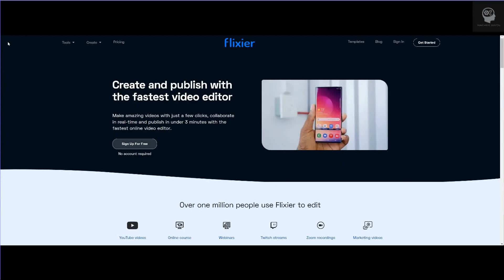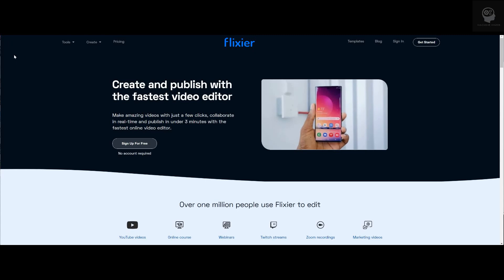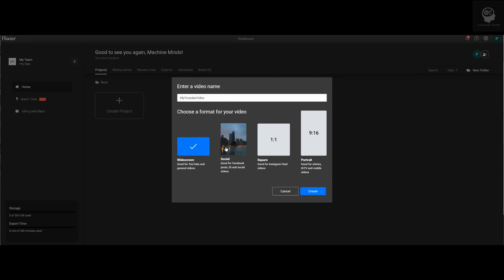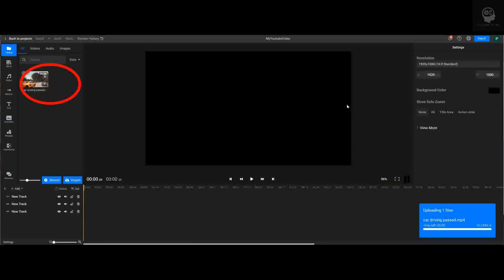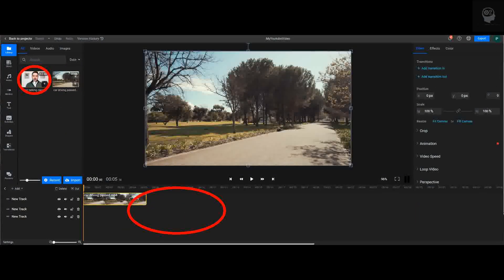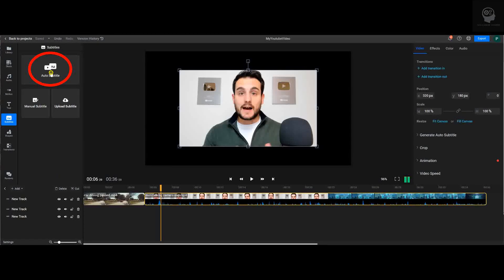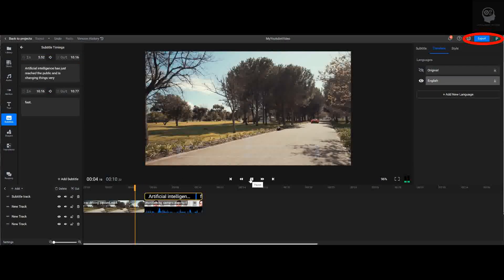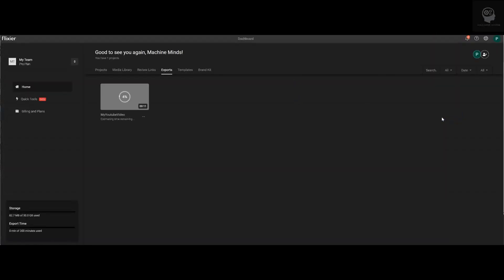Flixier Demo: How to Create a YouTube Video with Translated Subtitles in Under 5 Minutes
Welcome to this tutorial on how to create a YouTube video using Flixier, the fastest and most user-friendly online video editor available. If you're looking to make a high-quality video that stands out on YouTube, but don't have much experience in video editing, then you've come to the right place.

In this tutorial, we're going to show you step-by-step how to create a video using Flixier, from setting up a new project to adding footage and automatically generated subtitles. Whether you're creating a vlog, tutorial, or promotional video, we'll guide you through the process and give you tips along the way.

Before we begin, let's take a quick look at what Flixier has to offer. Flixier is a browser-based video editor that allows you to edit and publish videos of any length from a variety of sources, including your smartphone and camera. It's cloud-powered, so you can access it from any computer and location without worrying about hardware resources being used up. Flixier also offers real-time collaboration, meaning you can work on projects with other people in real-time, making it perfect for teams or co-creators.

Now that you have a basic understanding of Flixier, let's jump into the tutorial.

Step 1: Creating a New Project

To get started, go to the Flixier website and log in or create a new account if you don't have one already. Once you're logged in, you'll be taken to the dashboard where you can create a new project by clicking the "New Project" button.

In the new project window, you'll be prompted to give your project a name and choose the aspect ratio. Choose the aspect ratio that's appropriate for your video (16:9 is standard for YouTube) and give your project a name that's easy to remember.

Step 2: Adding Footage

With your project set up, it's time to add some footage to your video. To do this, click the "Add Media" button in the top left corner of the screen. From here, you can choose to upload files from your computer or import them from a variety of sources, such as Google Drive or Dropbox.

Once you've added your footage, it will appear in the "Media" tab on the left side of the screen. You can now drag and drop your footage onto the timeline at the bottom of the screen to begin editing.

Step 3: Editing Your Footage

Now that you've added your footage to the timeline, it's time to start editing. Flixier offers a range of editing tools that allow you to trim and cut your footage, add transitions, and adjust color and audio settings.

To trim your footage, simply select the section of footage you want to remove and click the "Cut" button. You can also use the "Split" button to cut your footage into smaller clips.

To add transitions, click on the "Transitions" tab in the left sidebar and drag and drop the transition you want onto the timeline between two clips. Flixier offers a range of transitions to choose from, such as fade and dissolve.

To adjust the color and audio settings of your footage, click on the "Color" and "Audio" tabs in the left sidebar. Here, you can adjust things like brightness, contrast, and volume.

Step 4: Adding Automatically Generated Subtitles

One of the great features of Flixier is its ability to generate subtitles automatically. This can save you a lot of time and effort compared to manually transcribing your video.

To add subtitles to your video, click on the "Subtitle" tab in the left sidebar. Here, you can choose to either upload a subtitle file or generate subtitles automatically. To generate subtitles automatically, click the "Generate Subtitles" button and Flixier will use artificial intelligence to transcribe your video and create subtitles.

Step 5: Adding Effects and Text

To add effects and text to your video, click on the "Effects" tab in the left sidebar. Flixier offers a range of effects to choose from, such as blurs and overlays, and you can apply them to specific sections of your video by selecting the clip and clicking the "Apply Effect" button.

Step 6: Previewing and Exporting Your Video

Once you've finished editing your video, it's time to preview and export it. To preview your video, click the "Play" button in the preview window at the top of the screen. Here, you can watch your video and make any final adjustments before exporting.

Congratulations! You've just learned how to create a YouTube video using Flixier. With its user-friendly interface and range of editing tools, Flixier makes it easy for anyone to create high-quality videos in just a few clicks. By following these simple steps, you can create a video that's sure to impress your viewers and stand out on YouTube.

Remember to experiment with different editing techniques and tools to find what works best for your video.

We hope you found it helpful and informative. Happy editing!